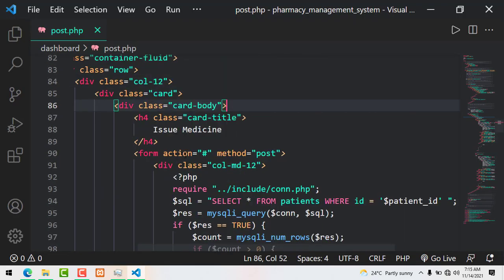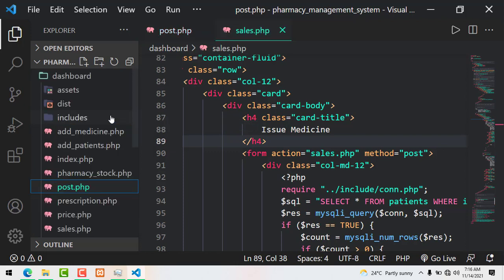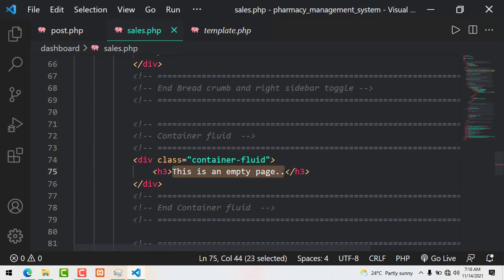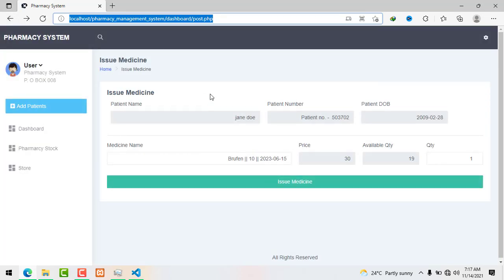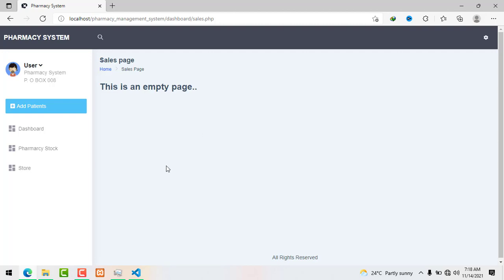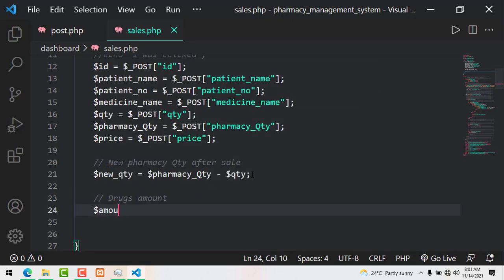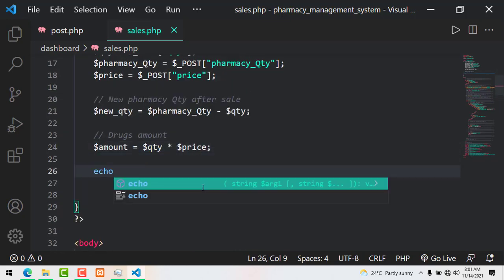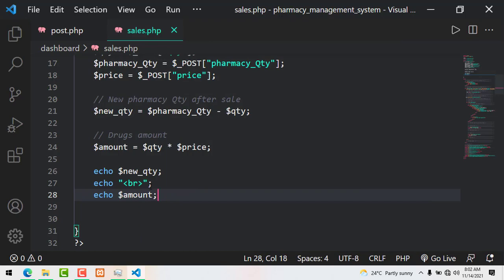How to Create a Pharmacy management system in PHP and MYSQLI || PHP Project || SOURCE CODE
In this video i show you how to create  a Pharmacy management system  in PHP and MYSQLI  This is  Part 14, where we insert medicine prescribed  into the database.